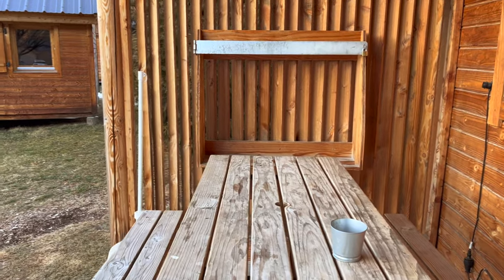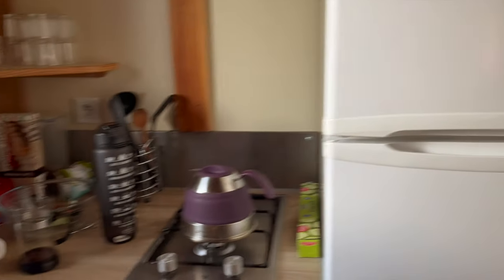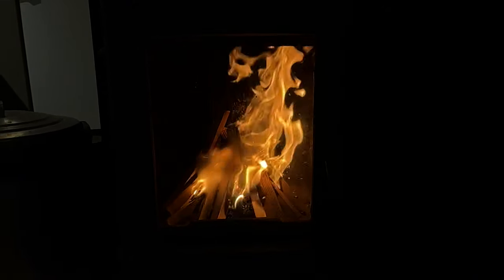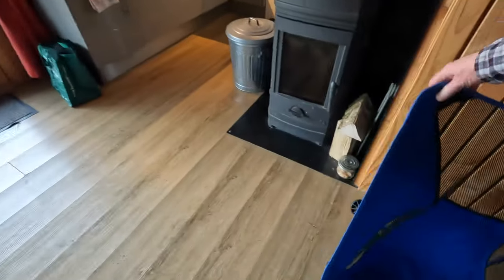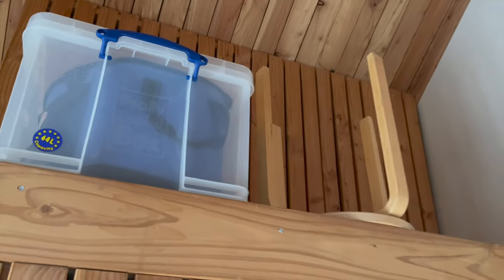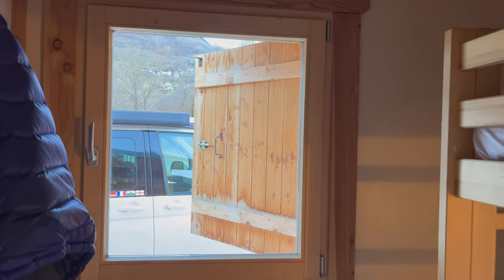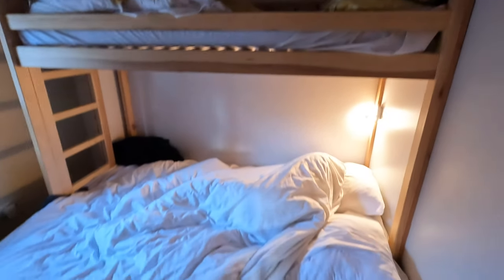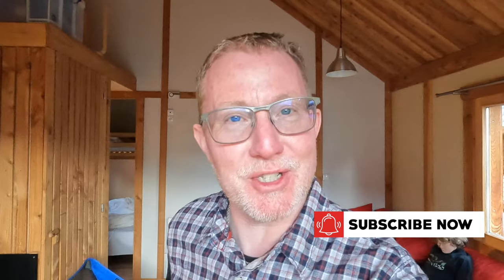SKI CABIN in the ALPS ! We stay in a Fantastic HUTTOPIA Log Cabin !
Our Huttopia Ski cabin In The Alps ! We stay Bourg st Maurice in a fantastic log cabin when we visit Les Arcs in the French Alps on our recent ski trip. This was a MUCH cheaper way of staying in the mountains to enjoy the French Alps and go Skiing in Les Arcs.

Based on the Camping Huttopia site in Bourg St Maurice, we had a great time, enjoying the comfort of the log cabin and the Skiing in nearby Les Arcs.
Much more practical than a week in our VW California Campervan for a week in the mountains!

Fancy a T-Shirt ?

So Who are Campervan Journey?

We are JT, Harry, Claire, Sam and Ben, oh and Hunny the Dog. We discovered campervanning in 2015 when we bought our first Volkswagen T5 Combo after seeing many at our favourite campsites.  We were staying with our tent, and dreaming that one day we would have our own Campervan. After much research, we bought and converted our own T5 Kombi to suit our requirements, check out the video on the channel.  We soon discovered that owning a Campervan is a way of life and it is not just about amazing trips round Europe, it’s as much about great days out and family time…

We have been lucky enough to visit some amazing places with our van, many of which we know we wouldn’t have seen if we had not owned it. They instil a sense of adventure and where shall we go into your life.

After 3 years with the T5, we upgraded to a Volkswagen T6 California Beach, our current van, and we continue to enjoy travelling and visiting some amazing places.

We try to make videos to share the good and bad of where we have been and some tips and tricks that we have learnt along the way, as well as reviews of some of the things we have bought to use whilst camping and places we have visited and stayed.

Remember, We believe that buying a Campervan was one of the best things we have ever done !!!

THANKYOU !!!
We would like to say a huge thank you to all of our Subscribers and everyone who watches our videos and for all of the lovely comments, it really does mean a lot to us. It’s great to get the feedback on our videos and great to hear from you.